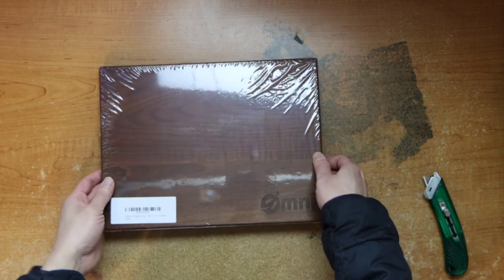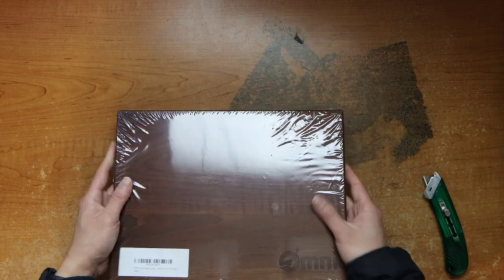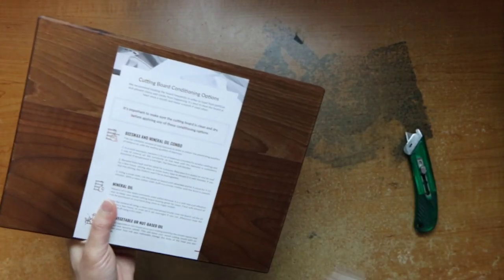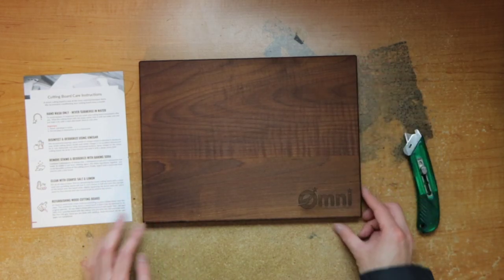Raw Unboxing OMNI Cherry Maple Cutting Board Strong & Durable Wood Cutting Board for Kitchen Chopp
Where to buy

Everything on the channel is based on my experience. Your experience may vary. I am not a registered investment, legal adviser, tax adviser, or broker/dealer. I am not a professional trader or hold any training or education in finance or any similar discipline. You should not constitute any such information or other material as legal, tax, investment, financial, relationship, self-help, marital, sexual, relationship, inspirational, or any other type of advice. Nothing contained in any of our media, including interviews, tweets, clips, etc constitutes a solicitation, endorsement, recommendation, or offer by myself of any other party to buy or sell any security or other financial instrument in this or any jurisdiction. For video gameplay, I am absolutely not claiming these materials as my own.

I hope you enjoy my videos and don't be afraid to leave feedback.